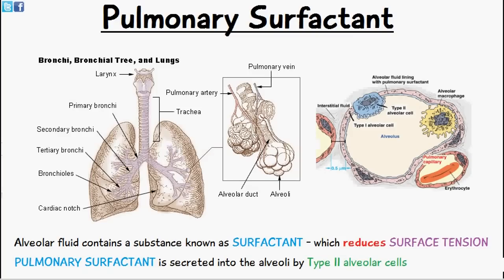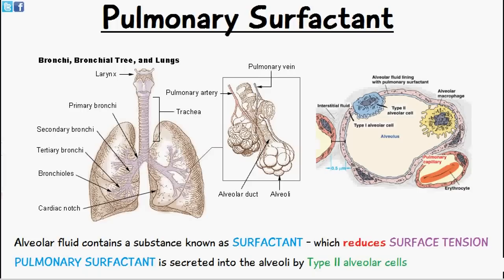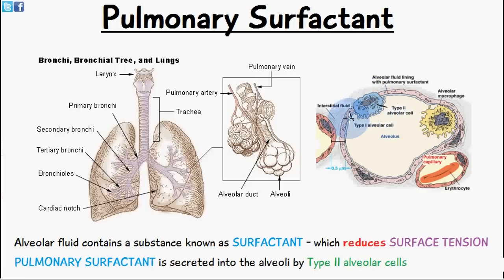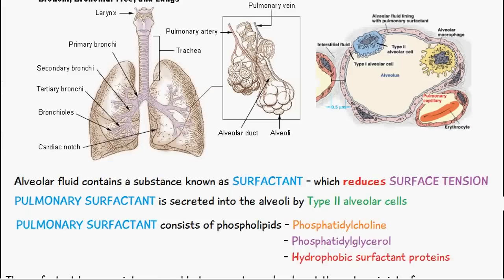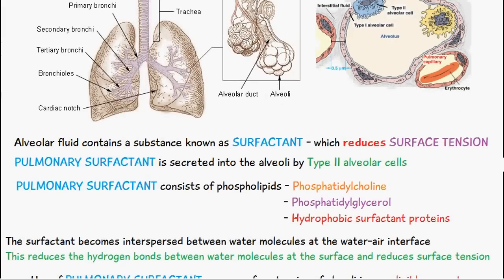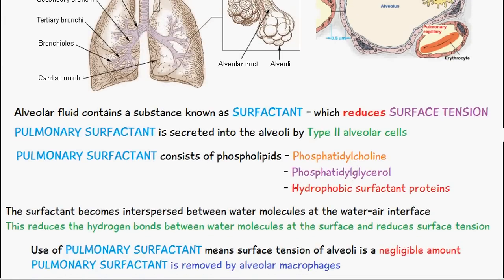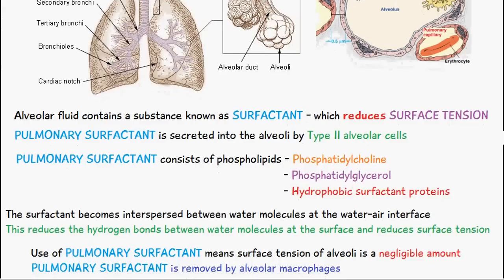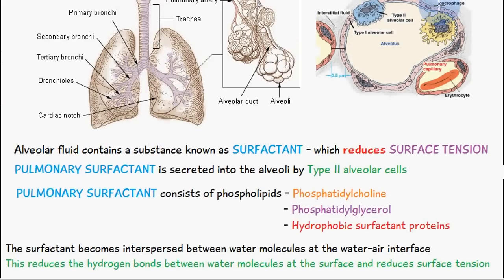The Respiratory System: Pulmonary Surfactant